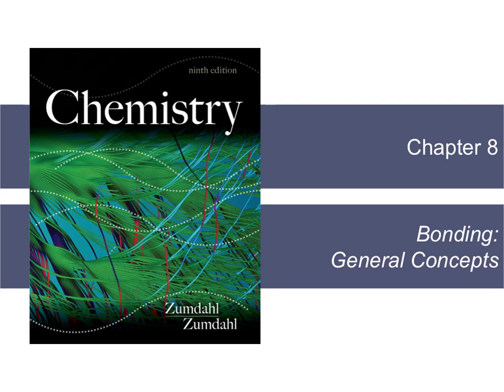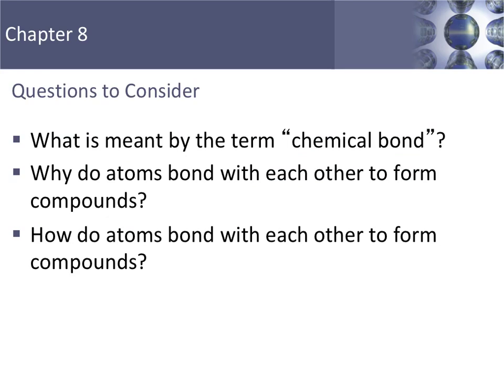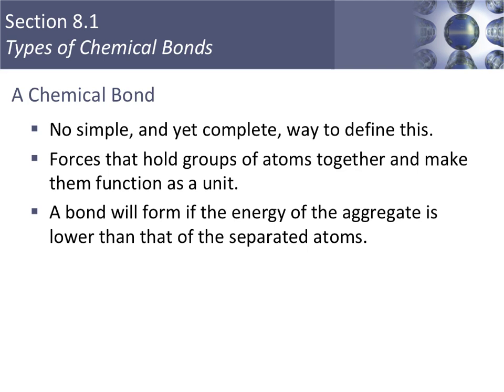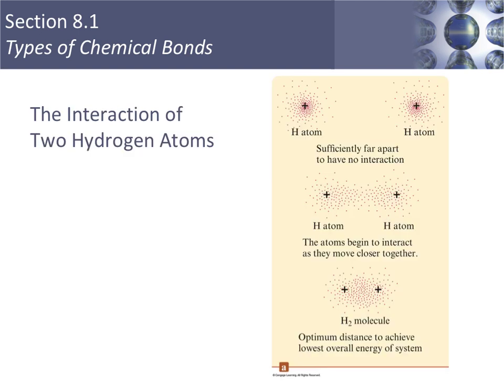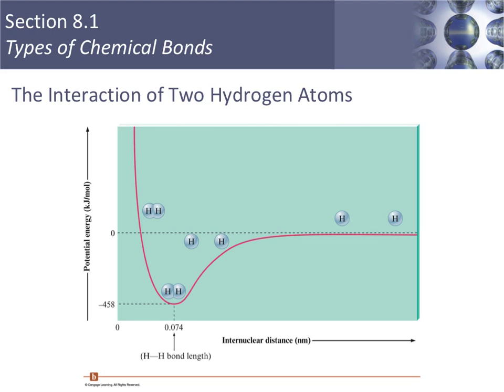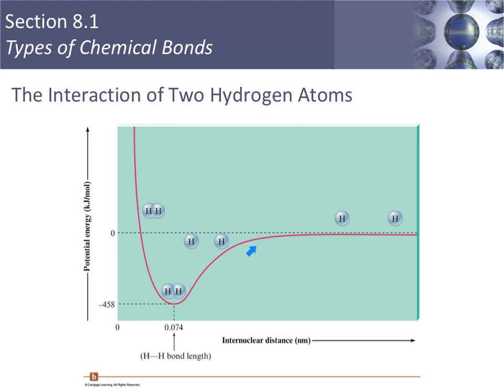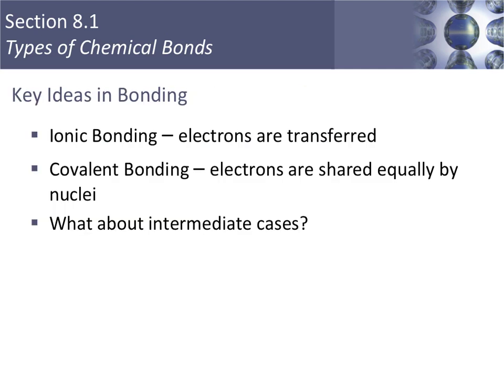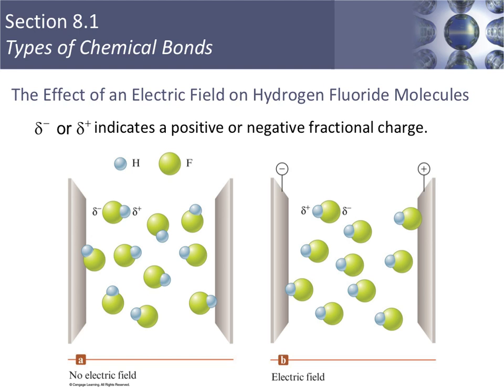Chpt 8.1 video